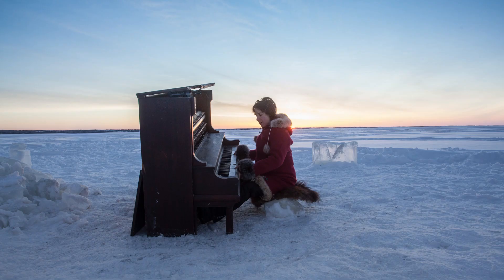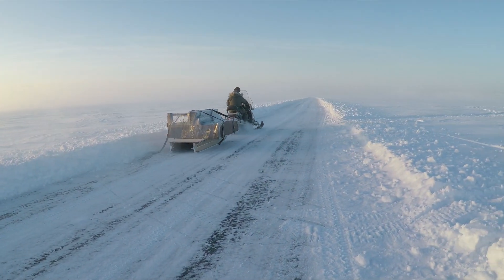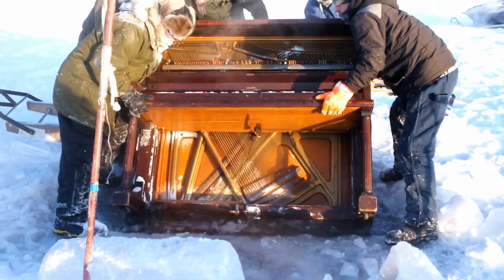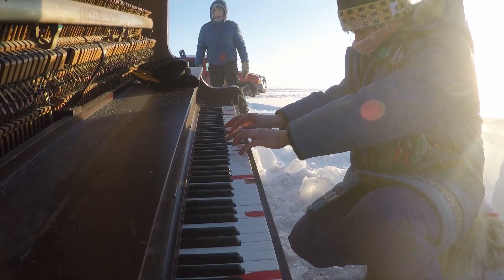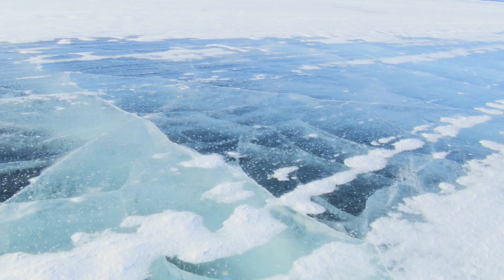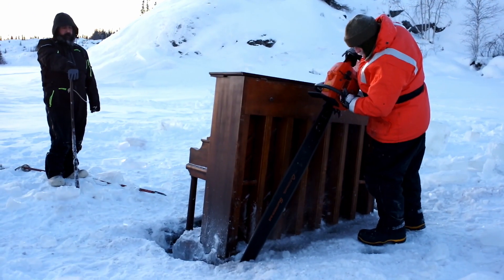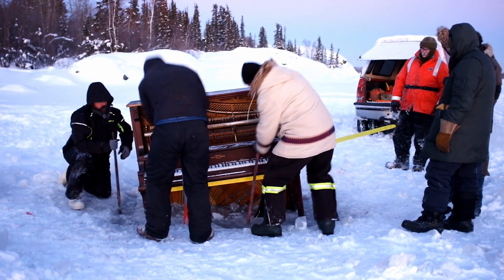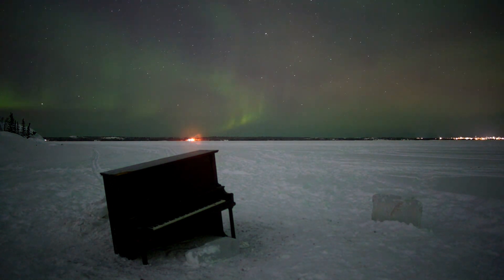Behind the Scenes - Frozen Piano Music Video - Carmen Braden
Frozen lakes, chainsaws, trucks, skidoos, -40 temperatures, 360 VR video cameras, an epic film crew. Carmen Braden takes you behind-the-scenes of the making of her music video "Changes", shot in 360 degrees in January 2018 on Great Slave Lake, Northwest Territories.

See the music video here (it's interactive - click and drag, or move your phone around, or use a VR headset!):

wamp.ca

Video by Ollie Williams Media
Supported by Canada Council New Chapter and Western Arctic Moving Pictures.